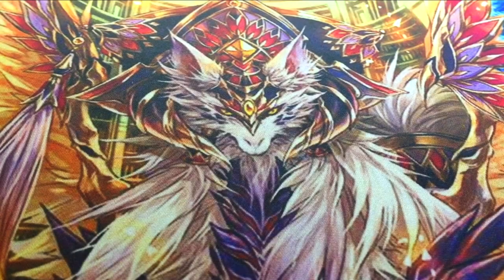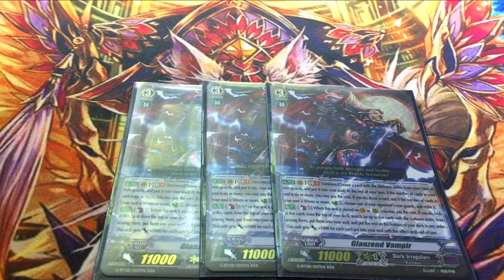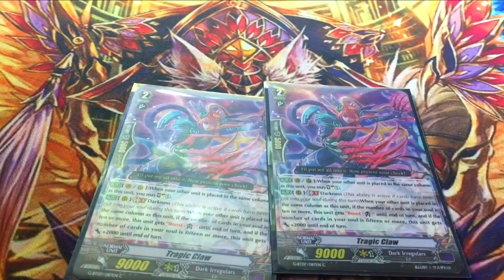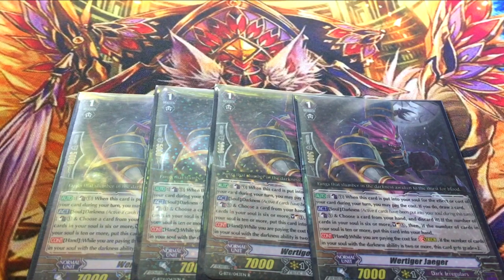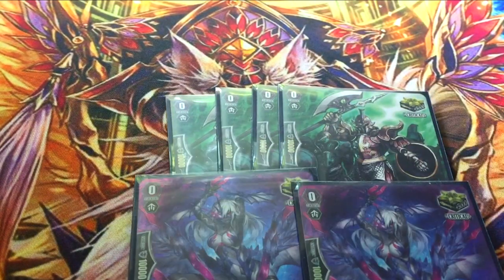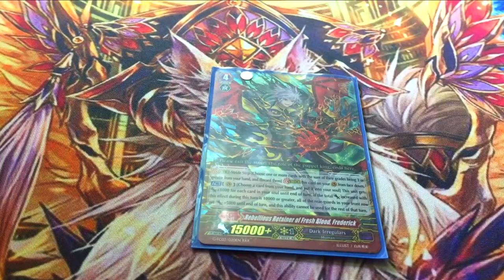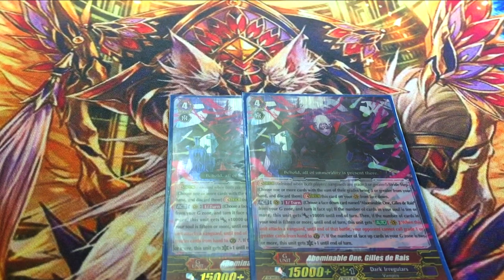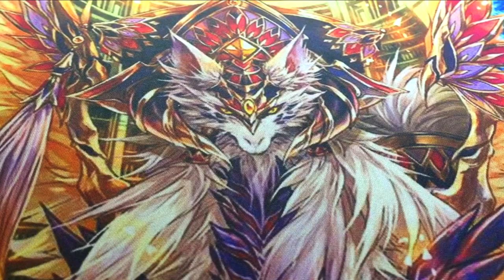Dark Irregulars: Scharhrot Darkness Deck Profile! Cardfight!! Vanguard G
Its October, so its time to get spooky! Here's Atlas Scharhrot Deck. Enjoy!